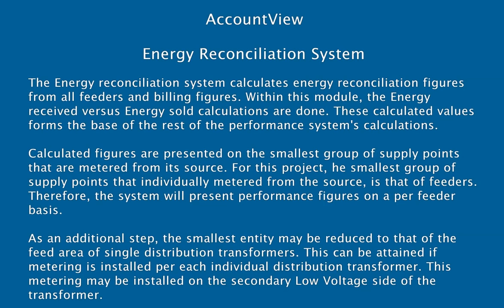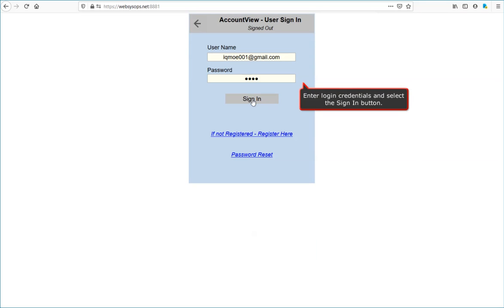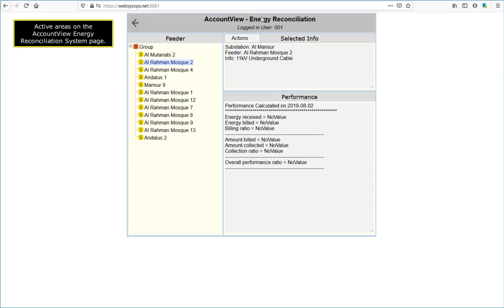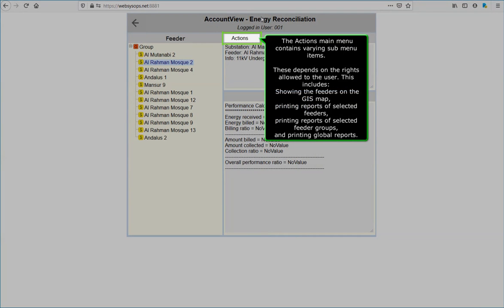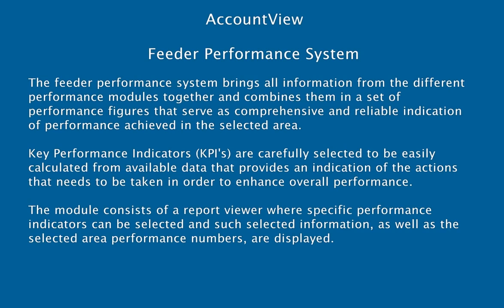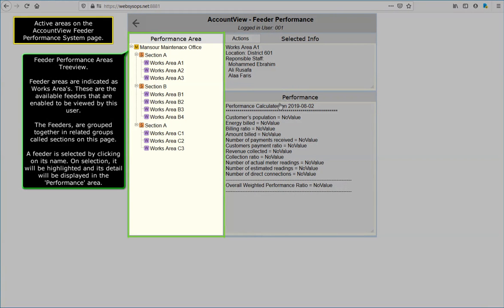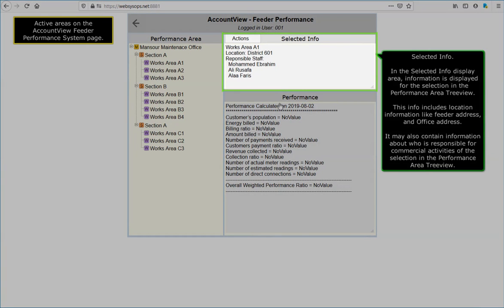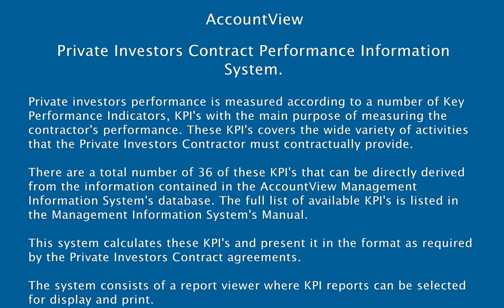Training 7: Performance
During this training video session the user will be trained on how to use the MIS modules that are related to Performance Monitoring.

This Training Video covers the following modules:

Energy Reconcilliation System;
Feeder Performance System; and
Private Investors Contract Performance Monitoring System.